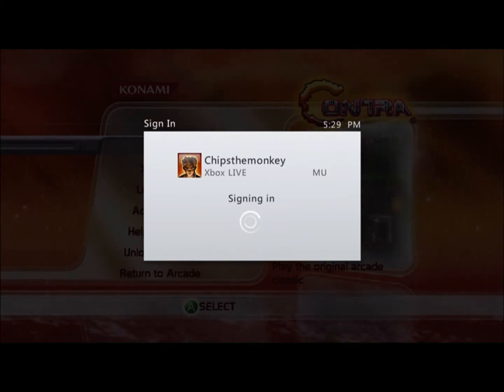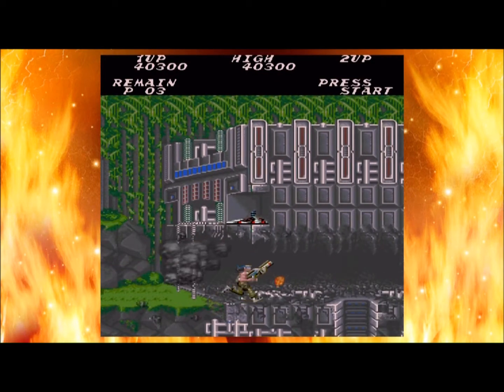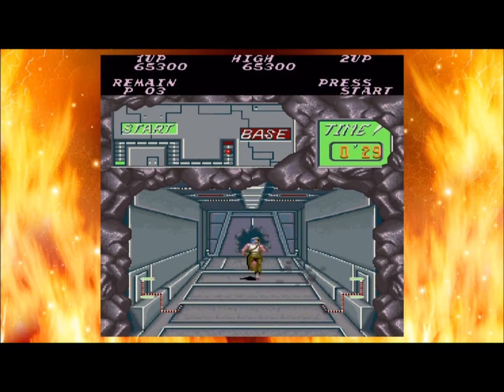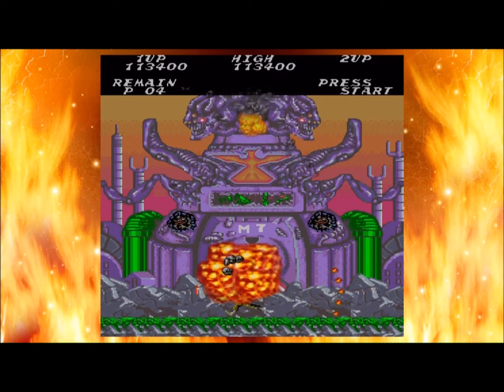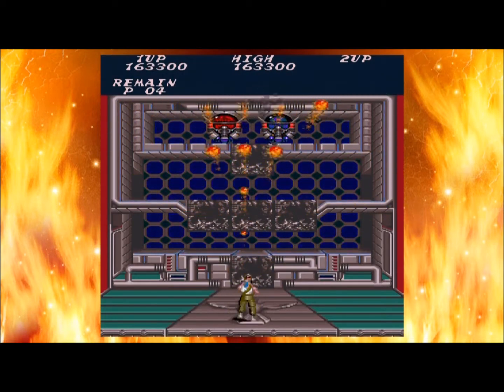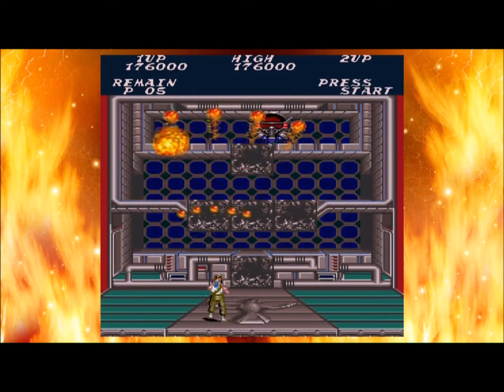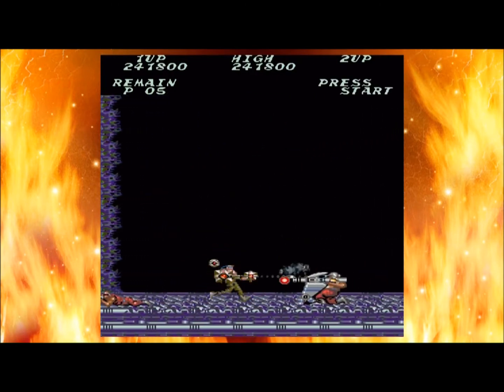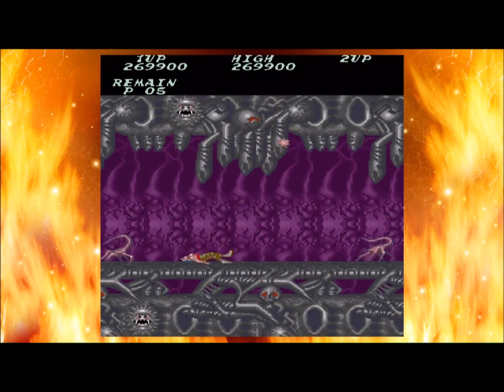easy bulletproof achievement guide contra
this is my first achievement guide video. i figured i'd make an easy one real quick and see how it turned out. hope it helps you out i'll try to make more or just other random videos or something